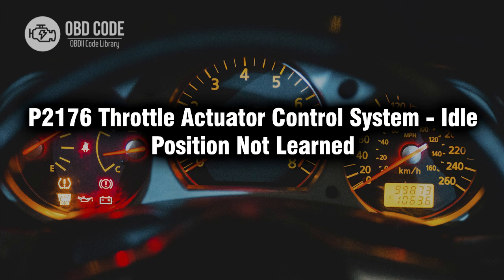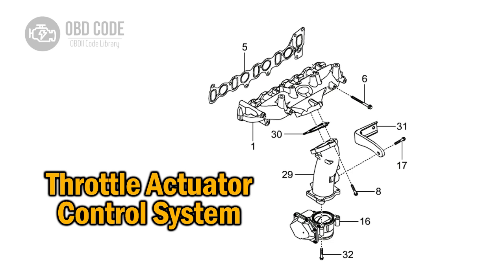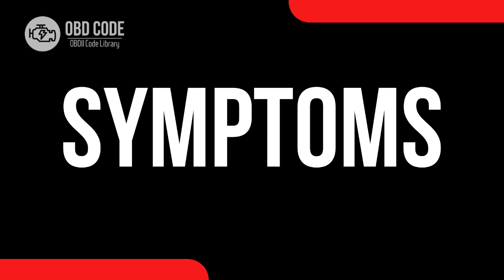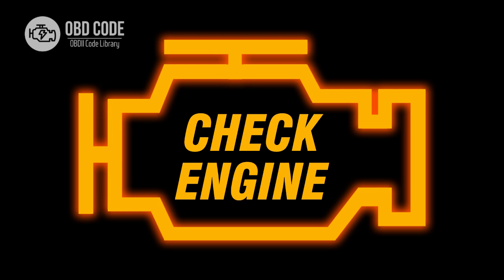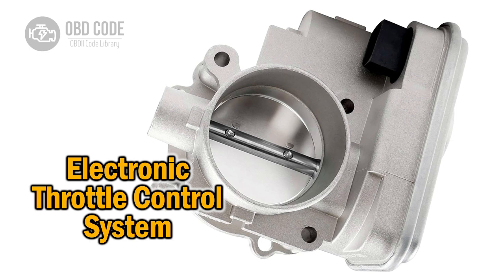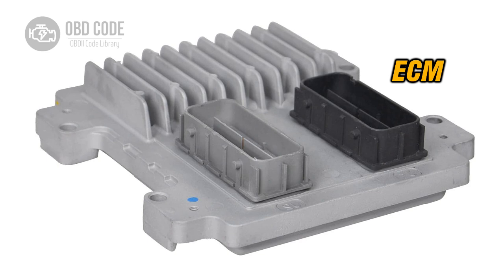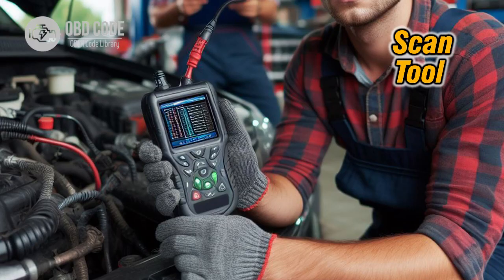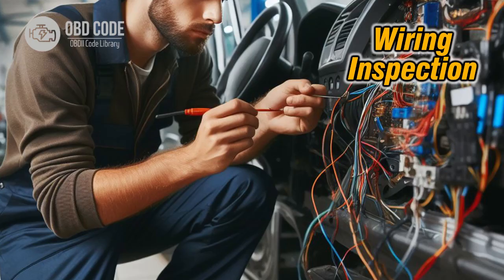P2176 Throttle Actuator Control System - Idle Position Not 🟢 Trouble Code Symptoms Causes Solutions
P2176 Throttle Actuator Control System - Idle Position Not Learned